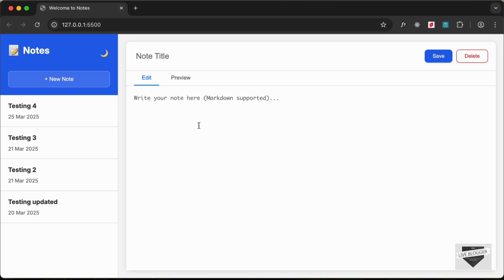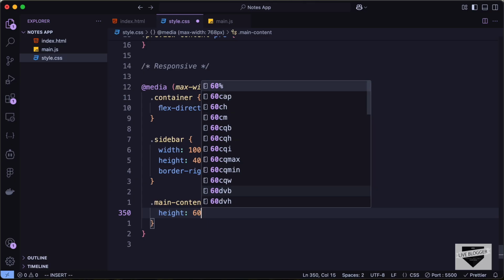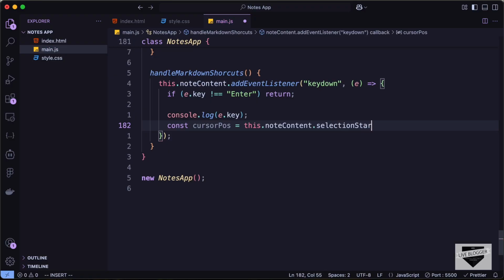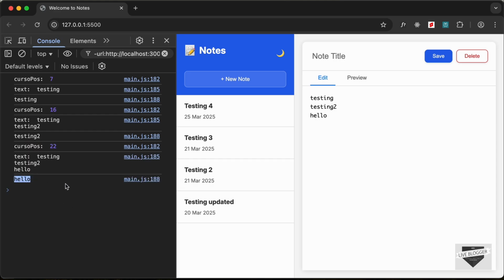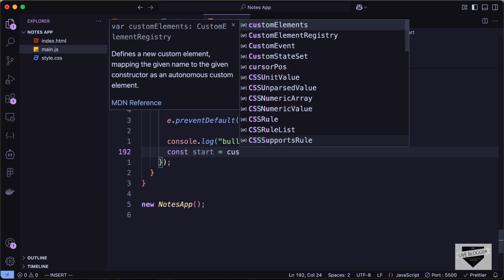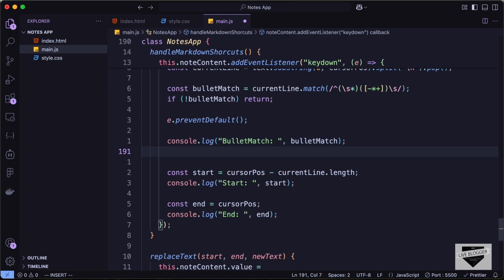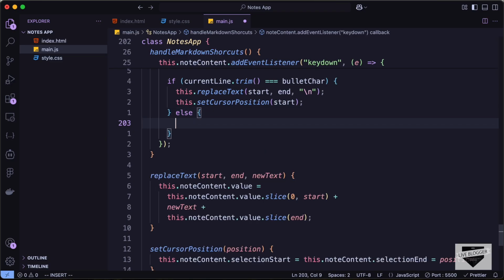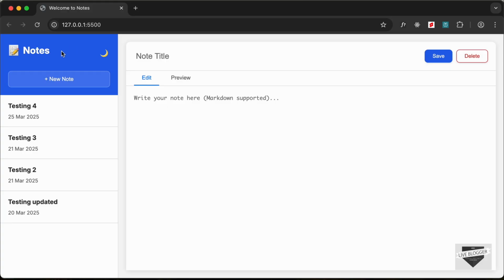Build a Notes Taking App with HTML, CSS & JavaScript (Part 9 - Features)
Hi guys, in this tutorial series, we will develop a notes taking app using HTML, CSS and JavaScript. In this video, add the functionality of continuing the list when typing content in the editor using JavaScript. I hope you find this useful.